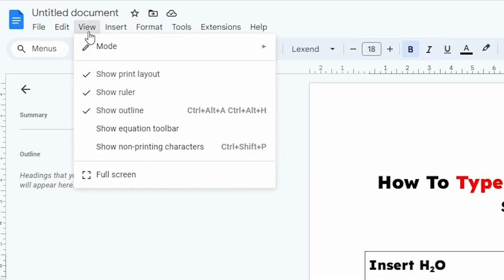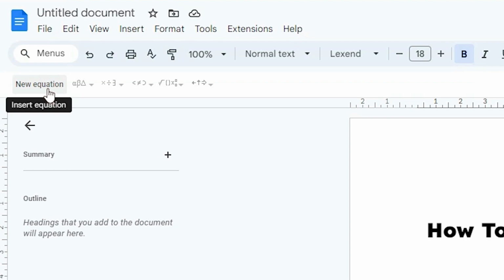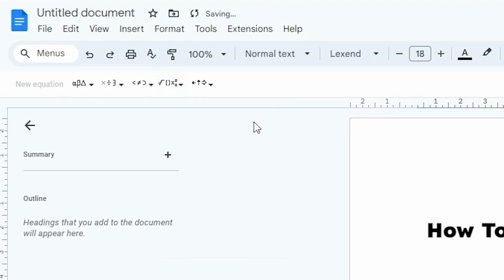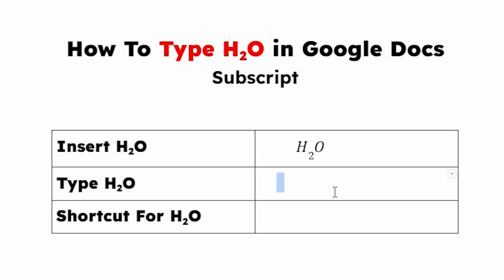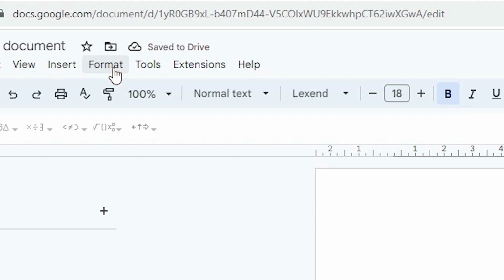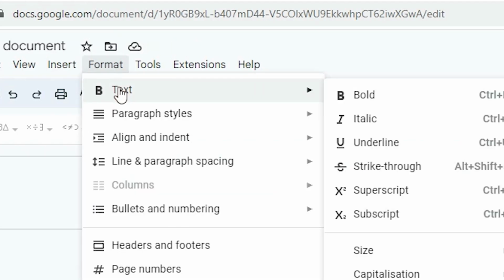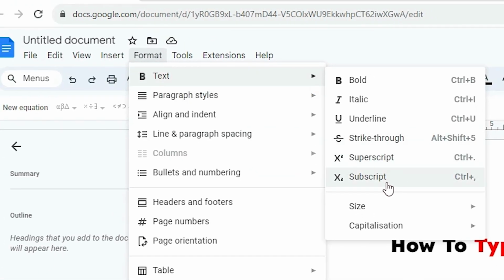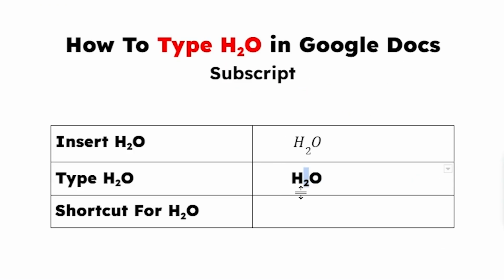How to Type H2O In Google Docs | How to do Subscript in Google Docs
Learn how to effortlessly type chemical formulas like H2O and master the art of subscript in Google Docs! In this step-by-step tutorial, we'll show you the easiest way to create professional-looking chemical equations, mathematical formulas, and more using the subscript feature in Google Docs.

By the end of this tutorial, you'll be equipped with the knowledge to enhance your documents, reports, and presentations with perfectly formatted subscripts, making your work stand out and communicate complex ideas with clarity.